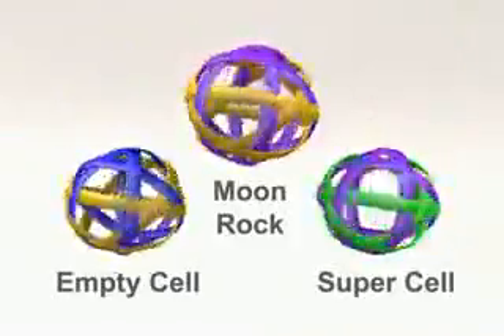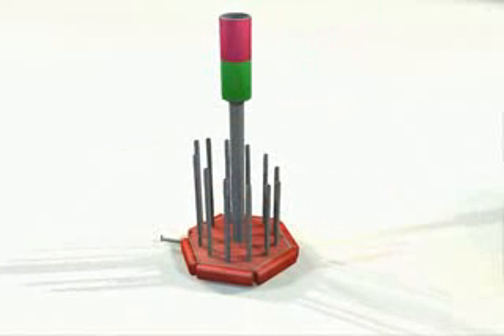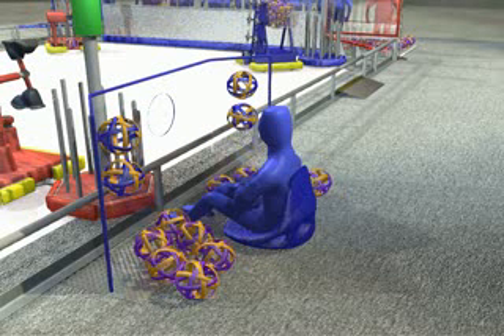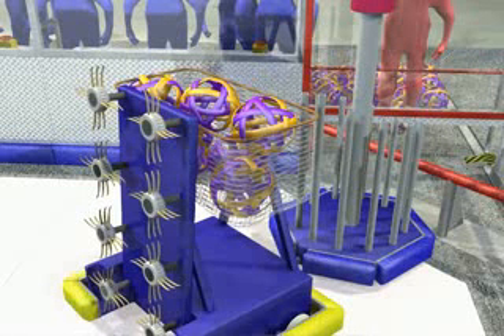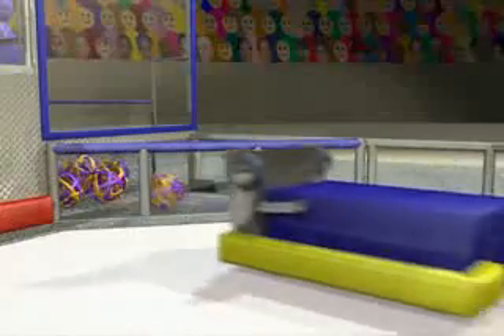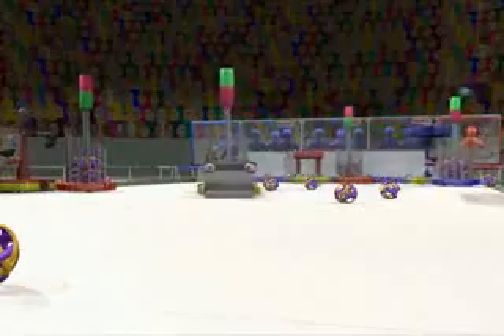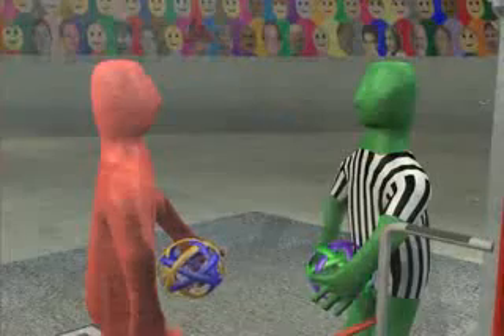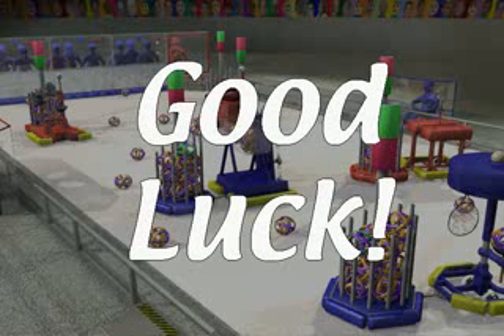2009 FRC "Lunacy"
The 2009 FIRST Robotics Competition game "Lunacy".